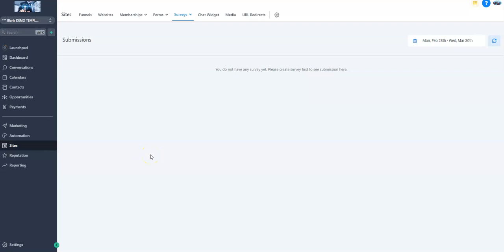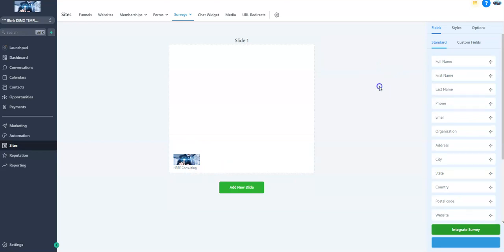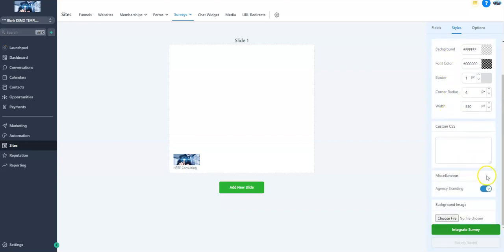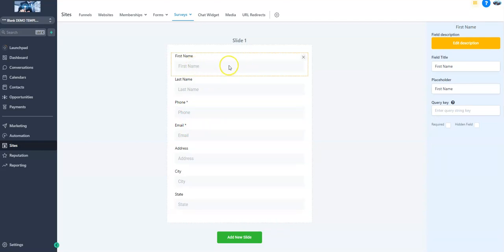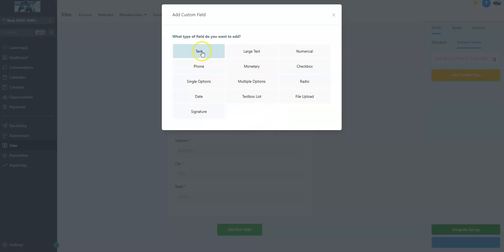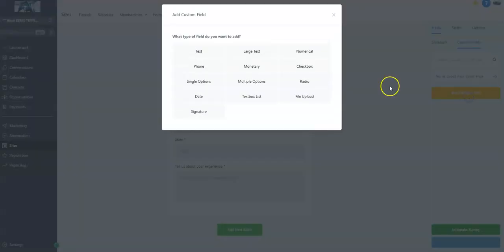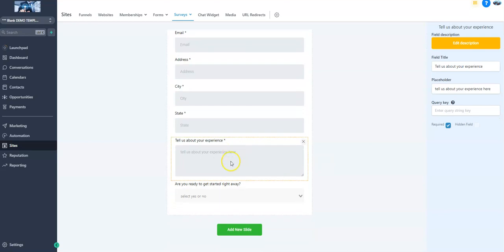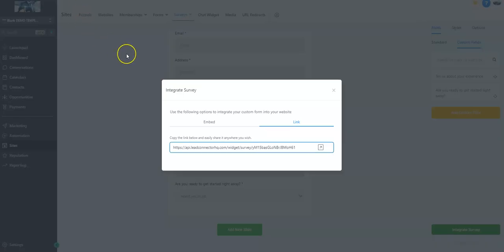Surveys with Go High Level by the High Level Guru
Introduction to learning surveys with the Go High Level System.

Question: What is Go High Level?

Answer: Go High Level also known as High Level is a "one stop shop" marketing tool for agency owners or small business owners. Business owners can leverage High Level's powerful tool set to help run just about every area of their day to day from customer acquisition, booked appointments, follow up, and more.

Question: What does Go High Level cost?

Answer: $97 monthly for a single account, $297 monthly for an Agency level account, and $497 monthly for an Agency Pro account.

Question: What's the difference in the plans?

Answer: The $97 monthly or $81 annual plan is for a single account. If your a single business owner and don't need to make multiple portals you can enjoy just about every feature Go High Level was built for. The high level plans are for businesses that need to make multiple portals, or intend to use Go High Level to sell as a service to other companies.

Question: Can I run my entire business on the $97 monthly / $81 annual plan?

Answer: YES, you can maximize Go High Level for your small business with this plan. Easily access features like texting, email, landing pages, websites, Stripe payment processing, Facebook & Google Ads integration, full Zapier Integration, and more.

Question: Why is the $297 monthly / $248 annual plan better?

Answer: This plan allows you to make UNLIMITED portals on the system that you can then add an UNLIMITED amount of users too. Any content you develop on any portal can be quickly copied to any other portal. You can develop a master template for any business or marketing need and then quickly replicate that entire portal template as many times as you want. You can sell UNLIMITED access to these portals.

Question: Why are the added features of getting the most expensive plan? $497 monthly / $414 annual?

Answer: This plan comes with all the features of the other plans but includes a couple very impressive features for agency owners. To be clear "agency owners" are people that have constructed an "offer" and are using Go High Level to help deliver that offer. Agency owners often become frustrated with Twilio and Email setup features that can become rather irritating to say the least when dealing with a high volume of clients. The solution for Go High Level was to allow agency owners to re-bill for texts and emails to clients to add extra revenue. Rather than guide clients through these cumbersome steps, you can now get paid for re-selling these services. There are a few other high power features included with this plan as well, check the Go High Level website or the videos below for more details about SaaS mode.

Question: What is Twilio and why do I need them?

Answer: Twilio is how Go High Level integrates the texting component of their system. The good news as of now Twilio does NOT charge any minimum monthly fees. They charge $1 per month per phone number and about 1 - 3 cents depending on message length. You pay for what you use with Twilio. Expect to pay 1 - 3 cents per message sent and received from your portal.

Question: Can I build landing pages and websites with Go High Level?

Answer: YES, you can design and build as many landing pages and websites as you want with Go High Level.

Question: I'm familiar with Click Funnels, does Go High Level look and feel similar to this type of landing page / website builder?

Answer: YES, the setup and features are very similar and if you had any type of success with Click Funnels or a similar type of web building experience you will find the Go High Level Funnel and Website builder even easier to use.

Looking to hire a business growth consultant to help integrate business process automation software?  for all your small business automation needs.